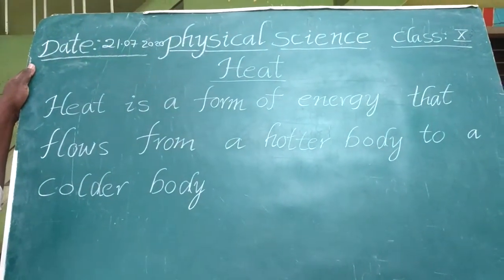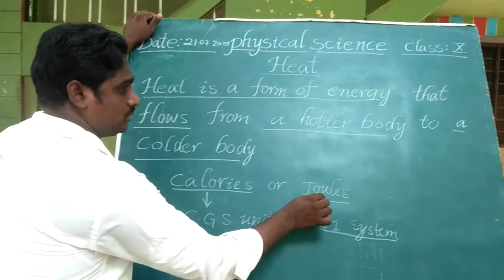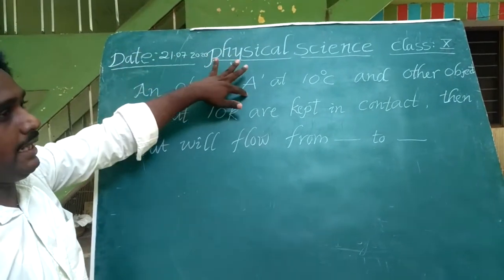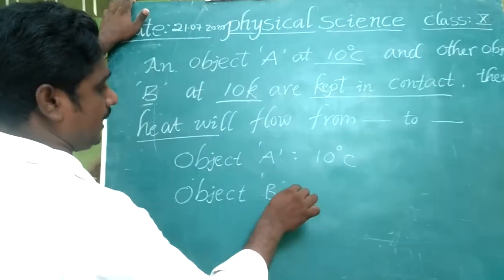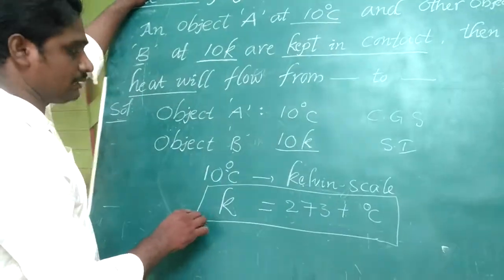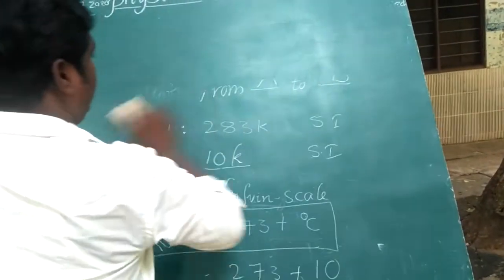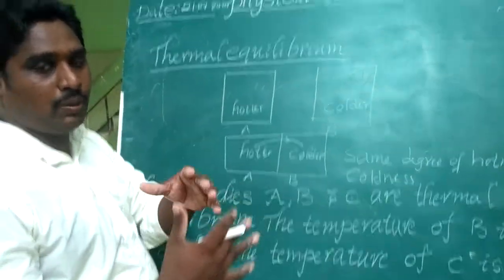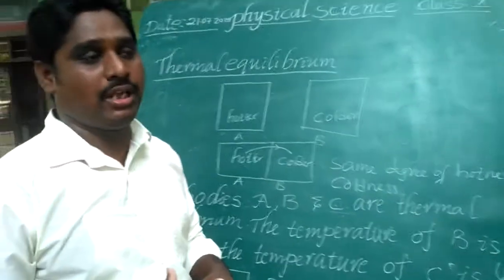10th Physical Science - Heat - 21.07.2020